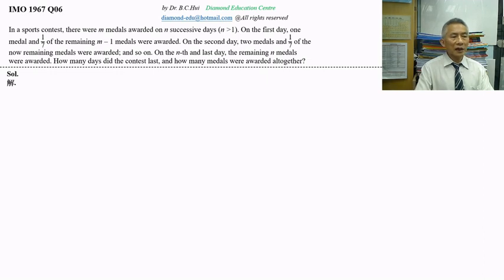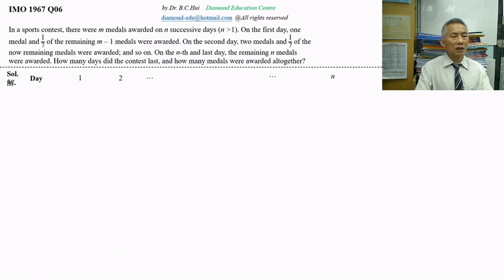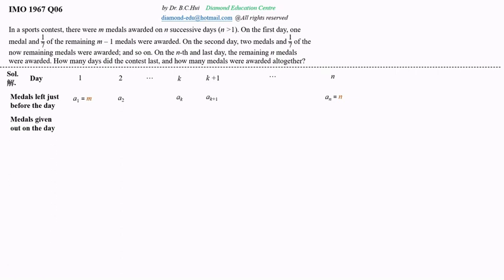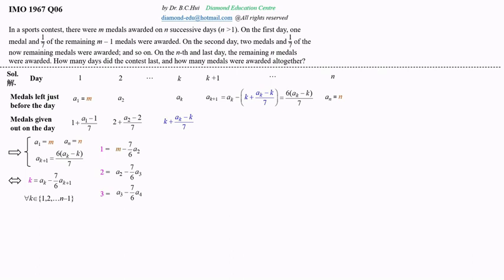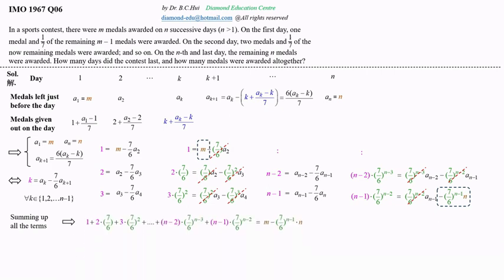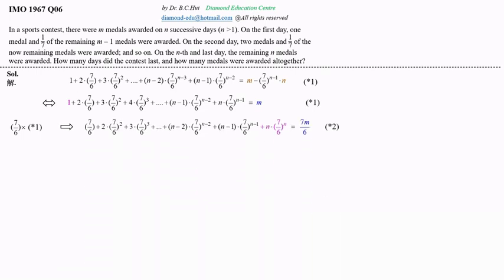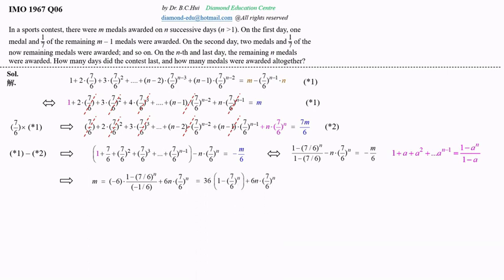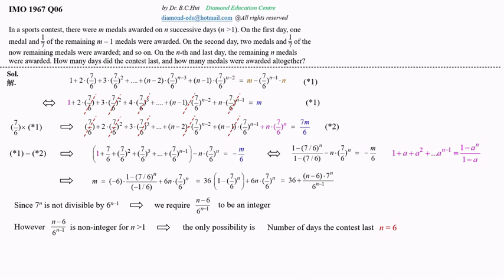IMO 1967 Problem 06 Solution (by Dr. B.C.Hui)